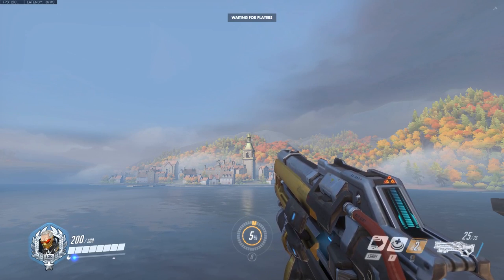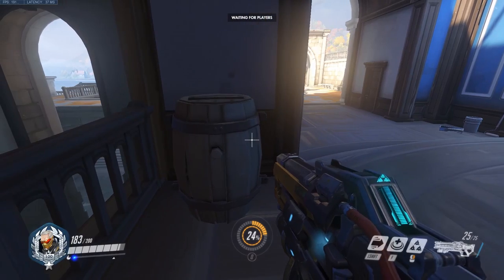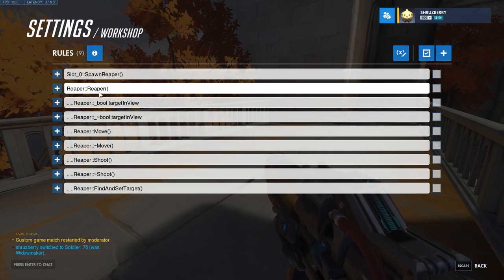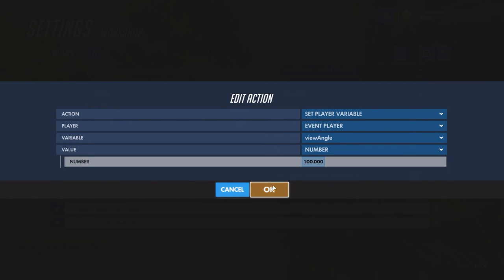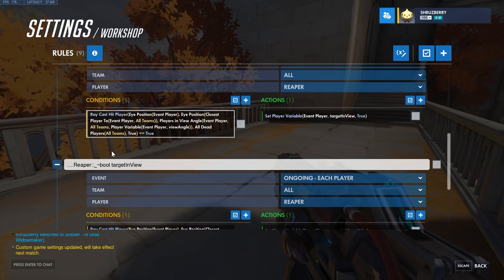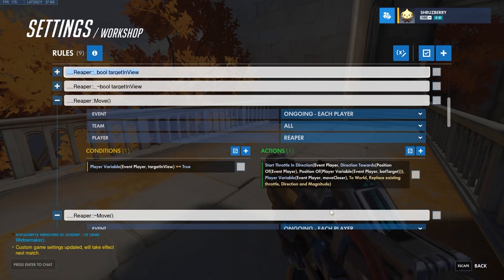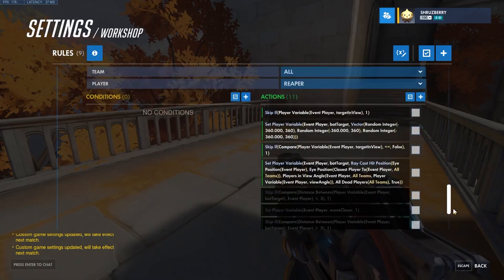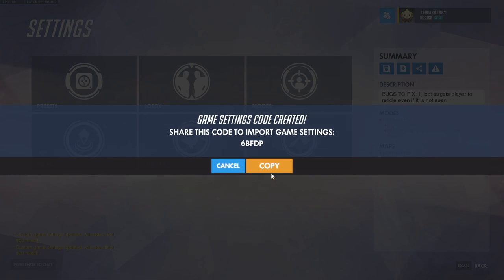How to Program an NPC Bot in the Overwatch Workshop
This video covers how to make a basic bot in the Overwatch workshop that finds targets nearby and locks onto them for as long as they are visible. Covered in this video are topics including Start Facing, Begin Throttle, Custom Variables, and Dummy Bots. We will also cover the basics of clean looking workshop code and some time saving organization tips

My cheapish but still good equipment:
Wireless Mouse